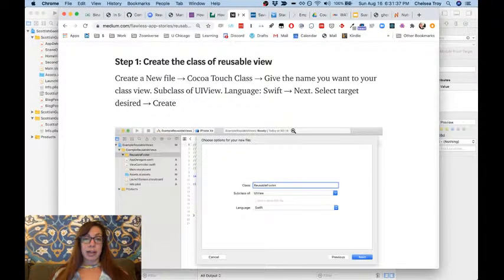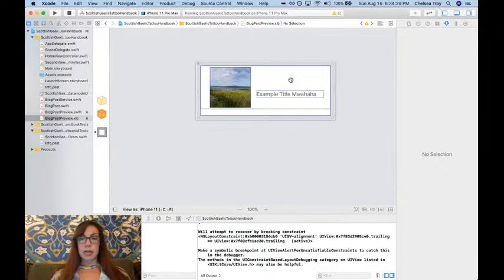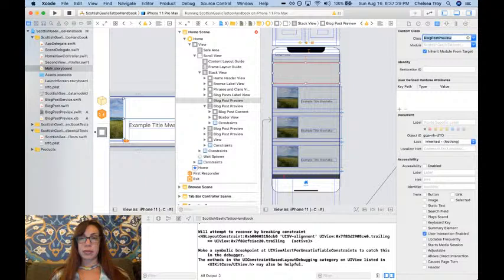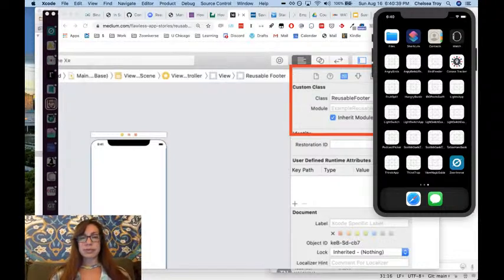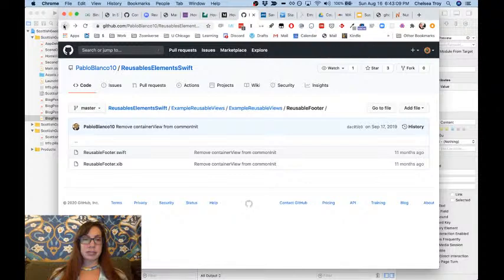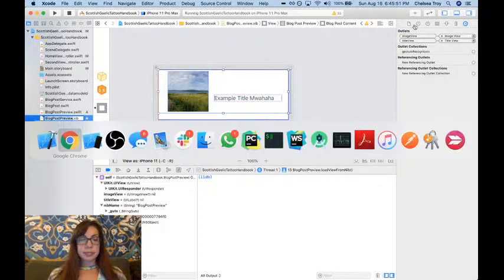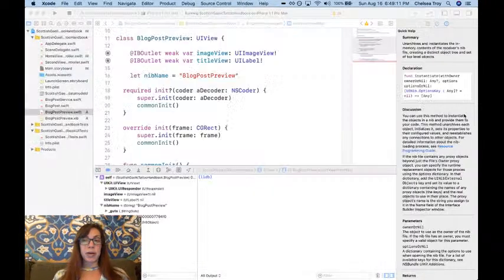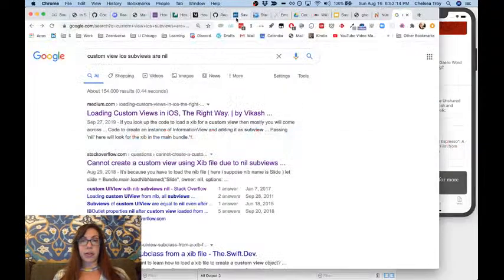Stream 14: Timeboxed attempt #2 at a Reusable Custom View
We already attempted once to make a reusable custom view in the last stream:

In this stream, we tried again, and failed again. This time, I think the implementation would have worked, with the caveat that we cannot hook up the custom view from the storyboard.

Instead, we'd have to do it by programmatically loading the xib* file with a line such as this one:

let customView = Bundle.main.loadNibNamed("CustomView", owner: nil, options: nil)!

*Fun fact: it's pronounced "nib." This is what these files were called in cocoa when they existed only in a binary format. Later, the version-control-and-human-readable XML format was added, which compiles to a nib file for deployment on devices. The extension had to be changed to .xib to distinguish these files from their compiled products, the .nibs, but the name stuck).

Since we already design ALL the rest of that view in storyboard, I think it makes more sense to keep all of the design in one place.

So I'm officially calling it on these custom view file experiments for now. We're moving on. Maybe we'll come back later.